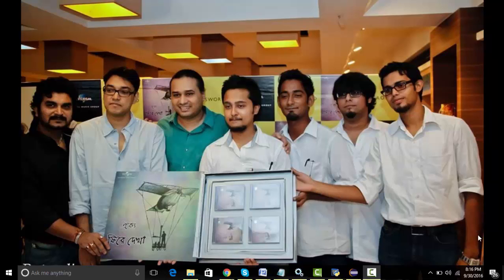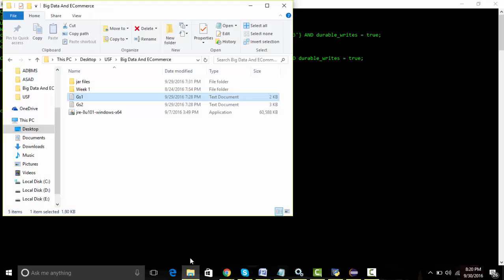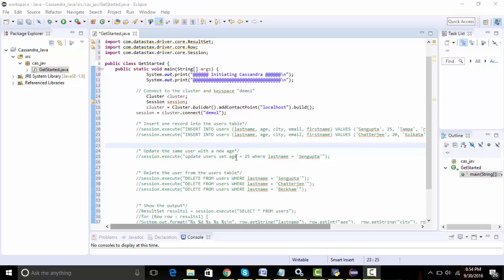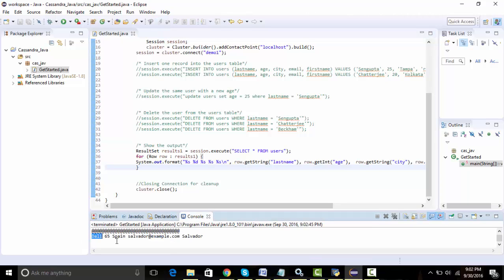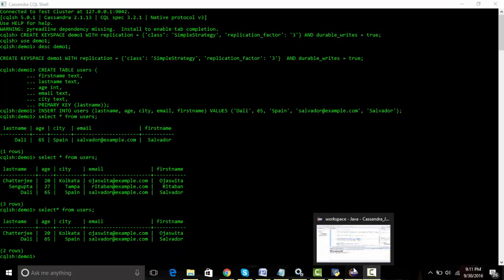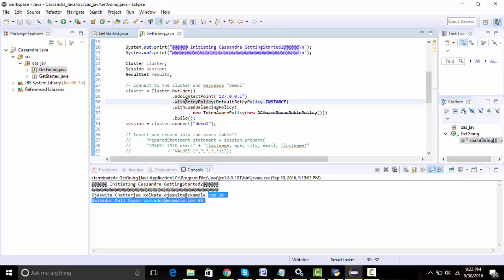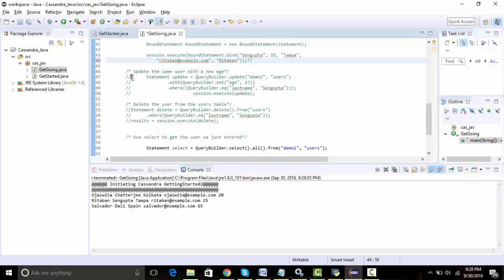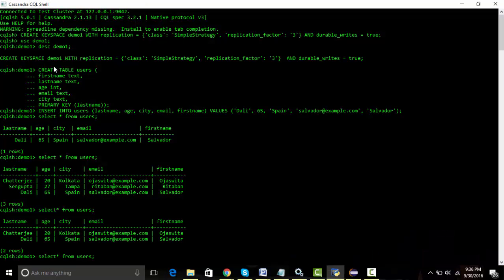Cassandra Java Connection Tutorial